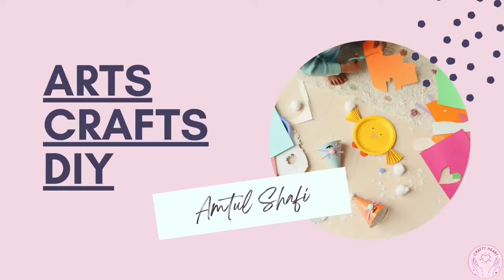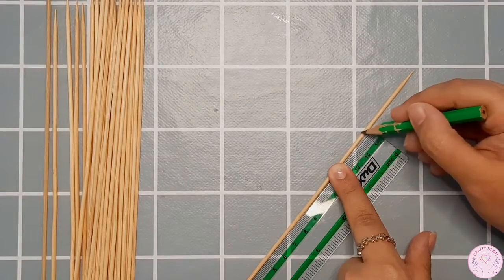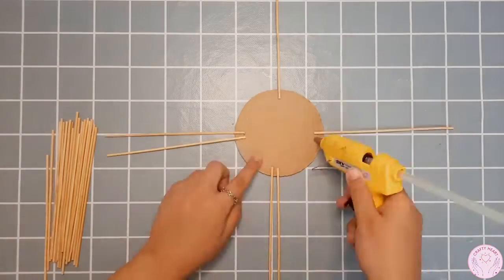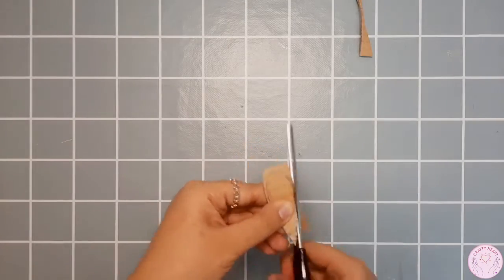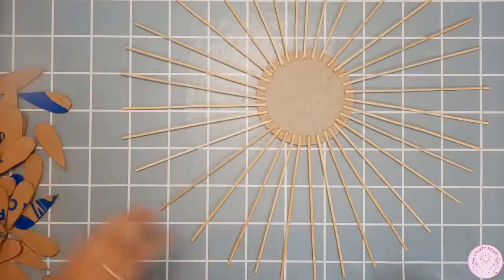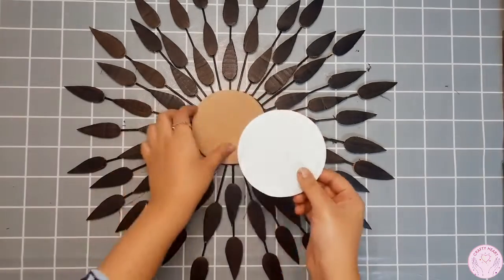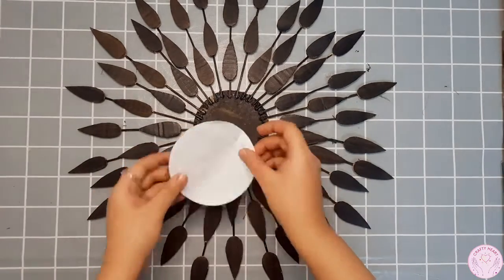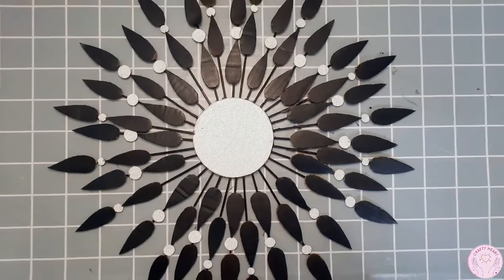wall hanging ideas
simple easy made wall hanging ideas 💡wall hanging ideas,wall hanging